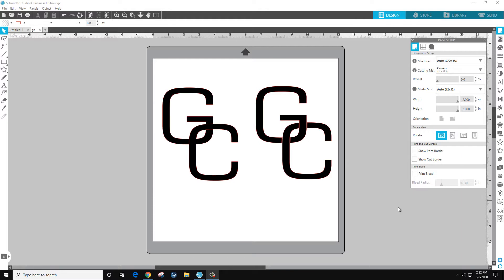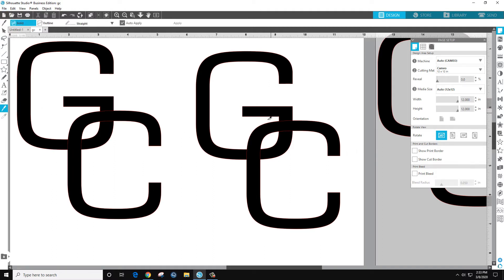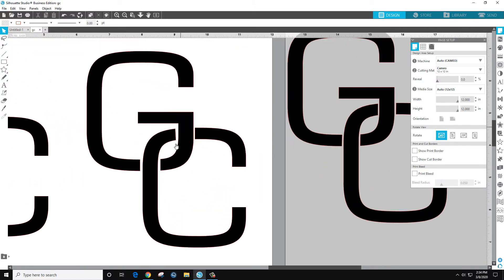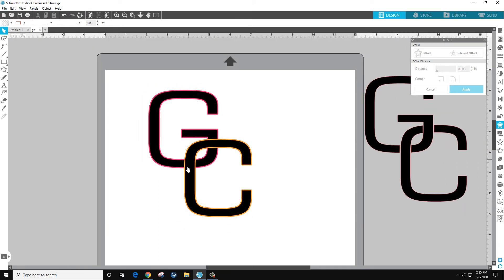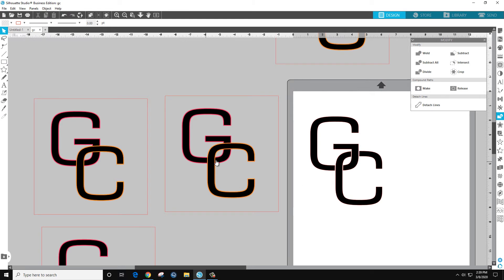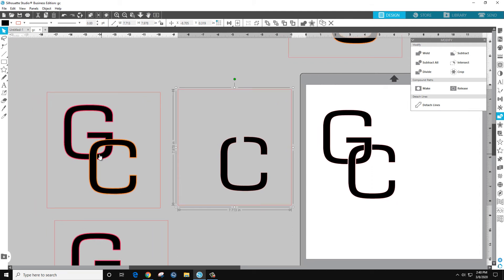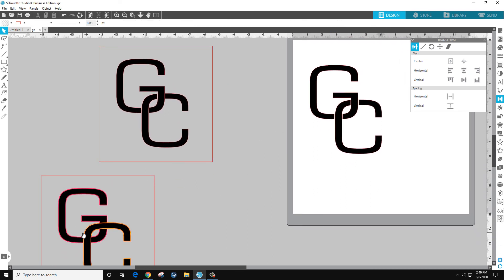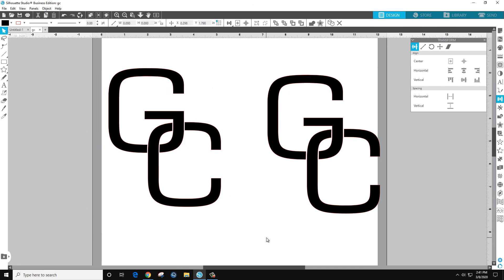Interlocking Letters in Silhouette Studio V4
In this tutorial I attempt to explain 2 different ways to cut the letters to give an interlocking look.